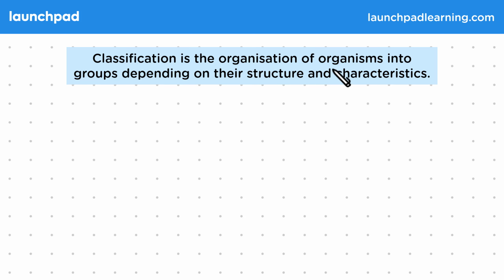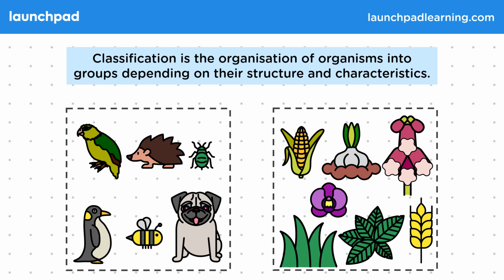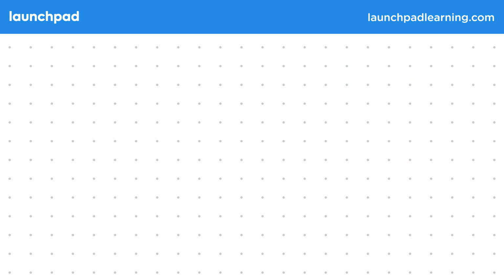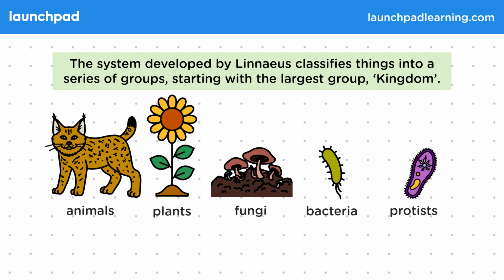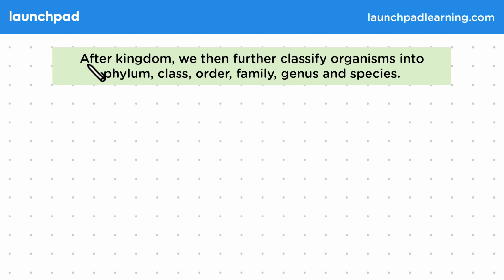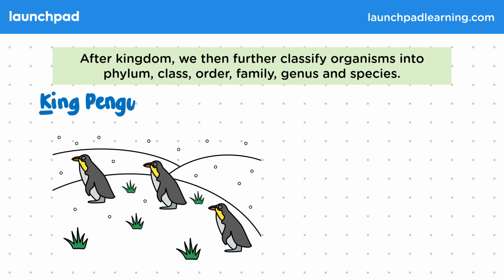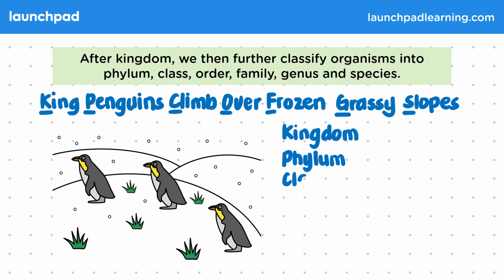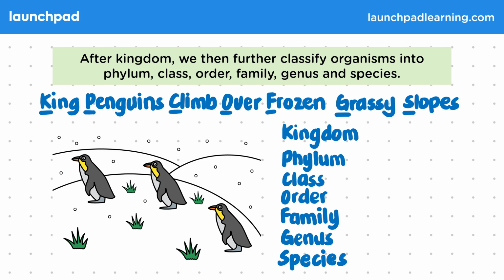Classification of Living Organisms - GCSE Biology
🦊 In this GCSE Biology video, we discuss the concept of classification, which involves organizing organisms into groups based on their characteristics. It introduces the Linnaean classification system, which categorizes organisms into five kingdoms: Animalia, Plantae, Fungi, Protista, and Monera. Additionally, it outlines the hierarchical structure of classification, ranging from kingdom to species, with mnemonic aids provided to remember the sequence.